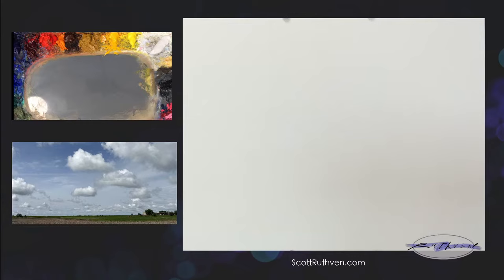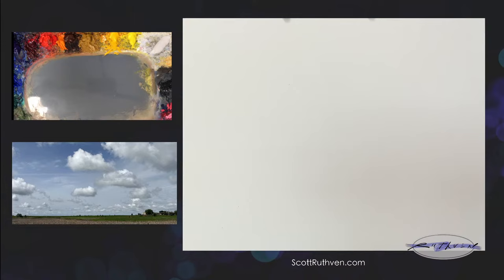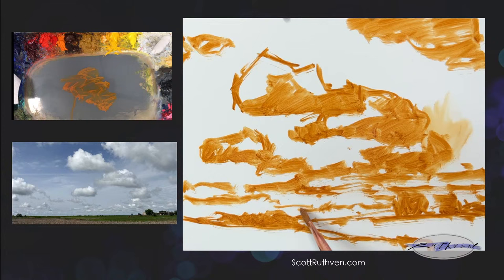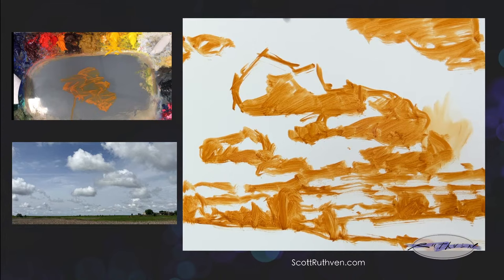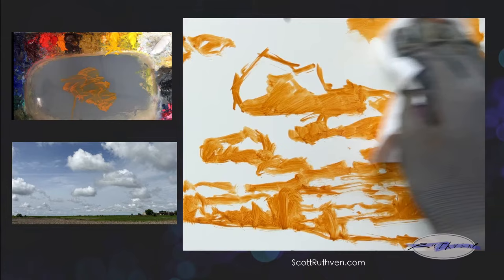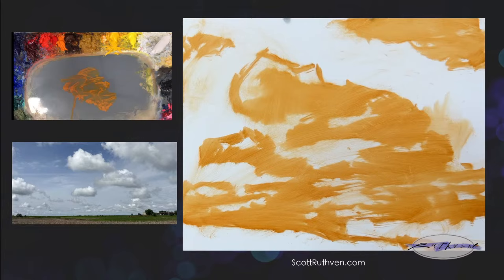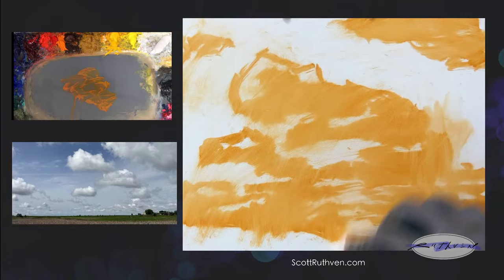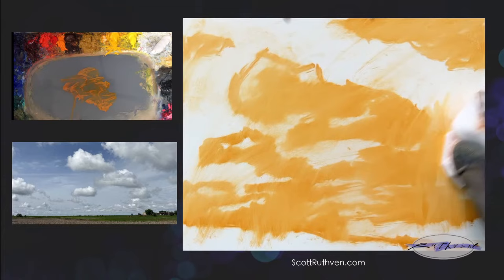Oil Painting Demonstration - Fluffy Spring Clouds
🎨Link to the Jack Richeson Gessoed Hardboard panel I painted

I’m an oil painter in Colorado, USA and I make videos about life as an artist, the creative process, painting, art materials, and making a living from your art.